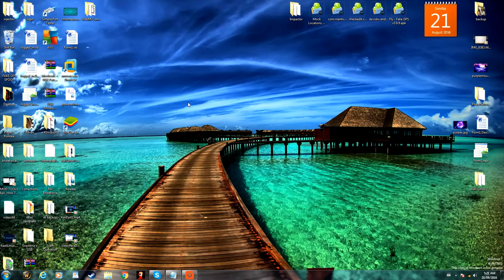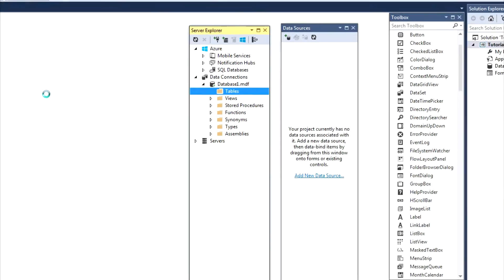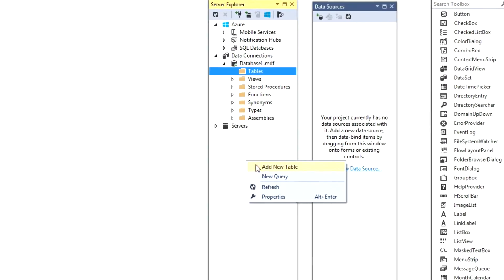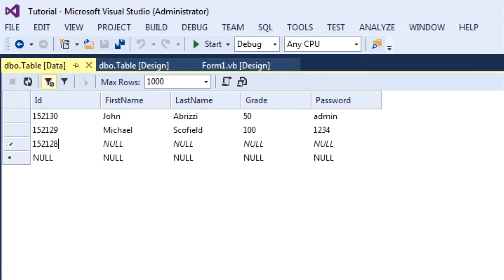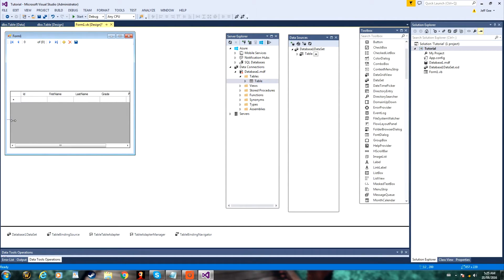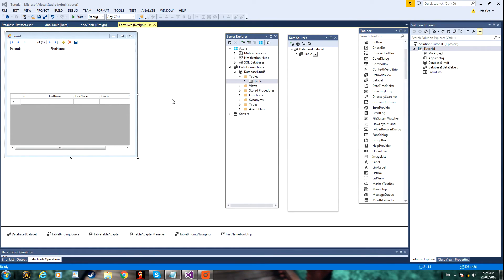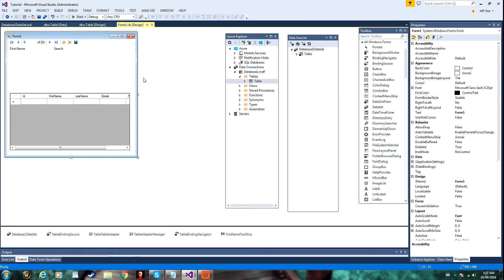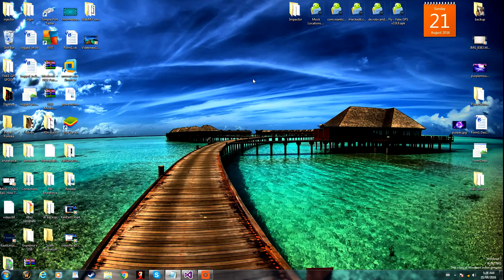How to Create a Database in Visual Studio [SAVE + SEARCH + ADD]